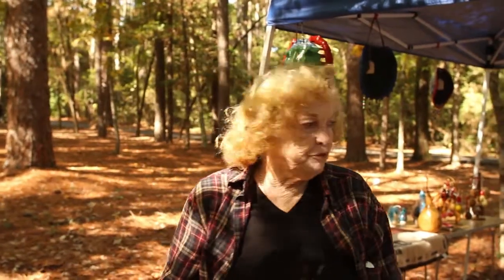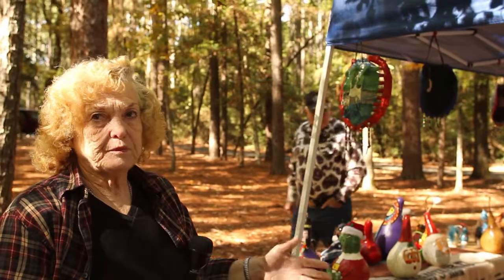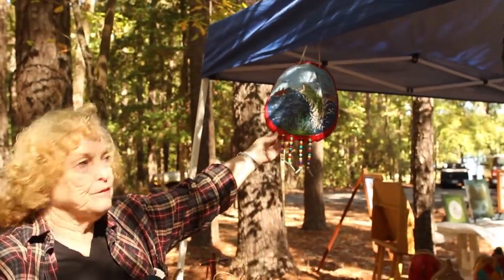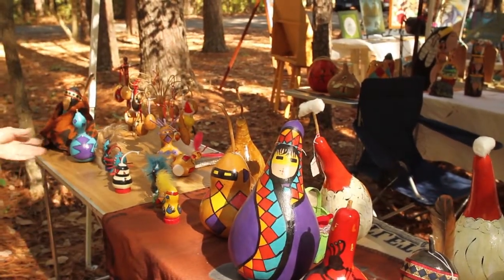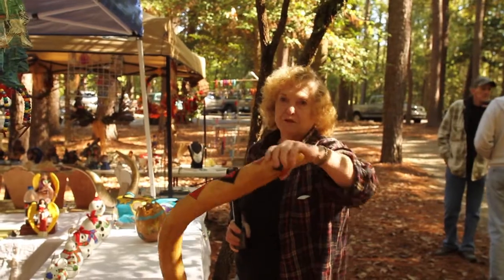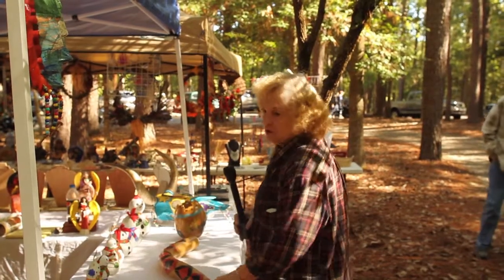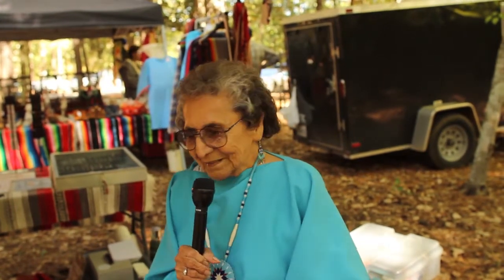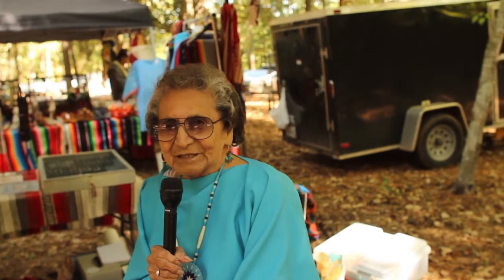2013 Louisiana Native American Art Festival - #4